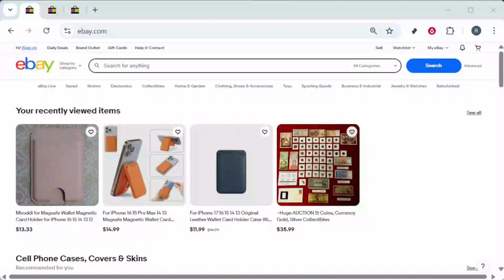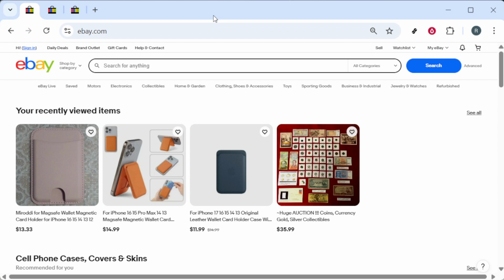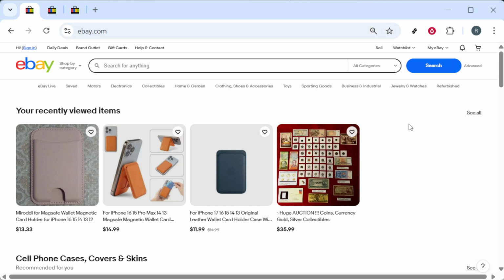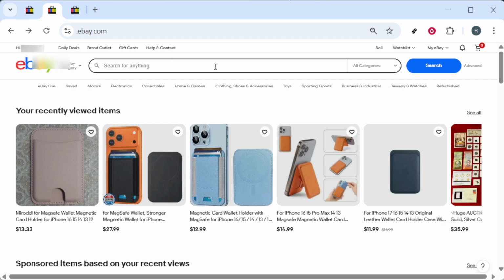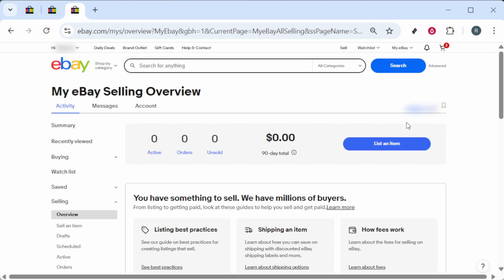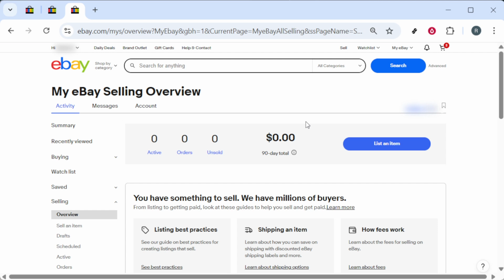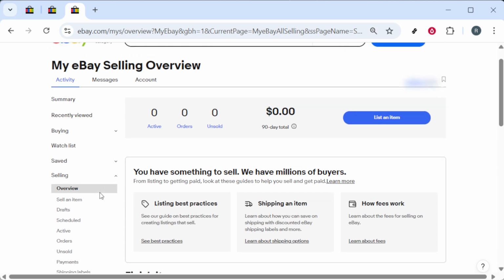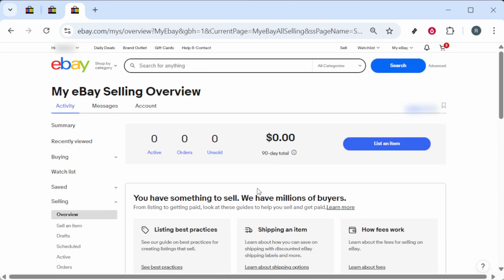How to Access Seller Hub on eBay [2025 Full Guide]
Manage your eBay business like a pro! Learn how to access and navigate the Seller Hub using the 2025 interface.
✅ You’ll learn:
Accessing Seller Hub from your account
Overview of analytics and orders
Managing listings, promotions, and payouts
Useful tools for growing your store